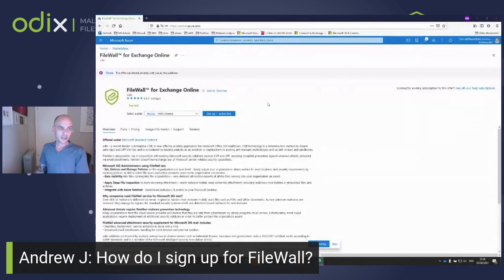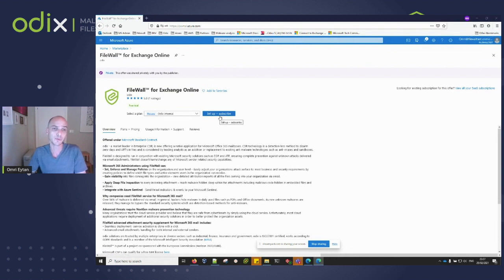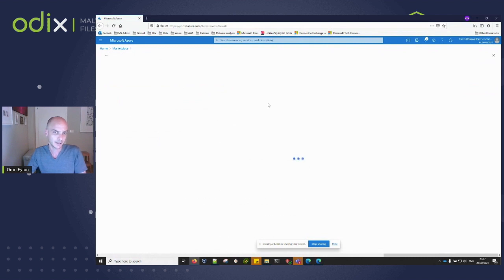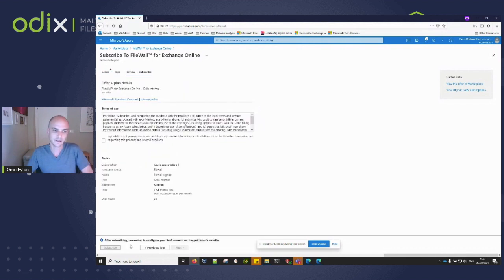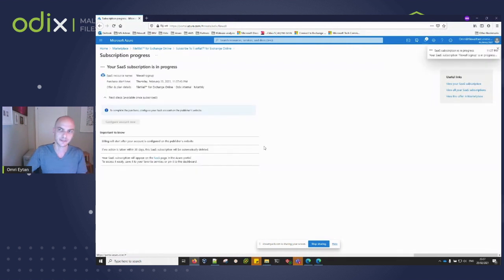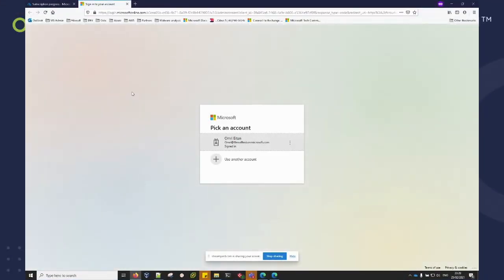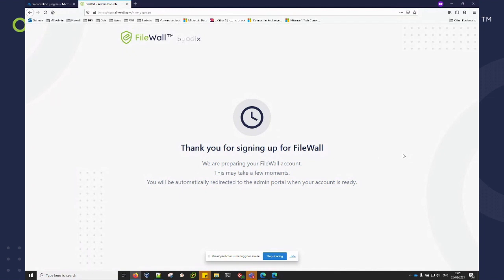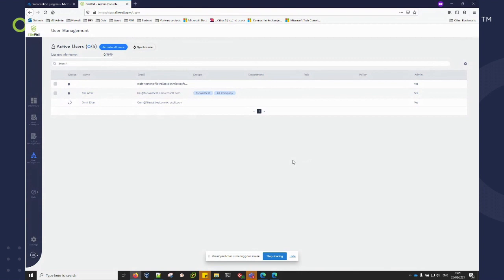How to Deploy FileWall for Microsoft 365 Exchange Online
odix CTO Omri Eytan reviews how to deploy FileWall's best-in-class malware prevention technology for Microsoft Exchange Online in under 10 minutes.